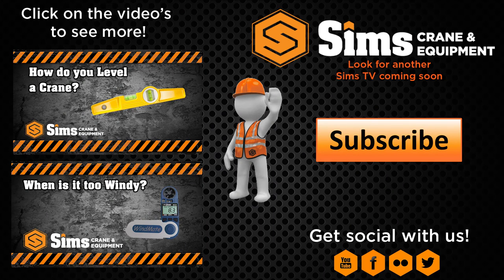How do you Ground a Mobile Crane? | Sims Crane Q&A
Sims Cranes Bob Berry sits down and talks about how to properly ground mobile cranes on the job site. Enjoy the video, you may learn something. As well as a link to OSHA's website.

Sims Crane Social Media-